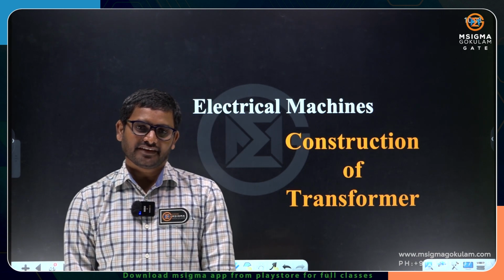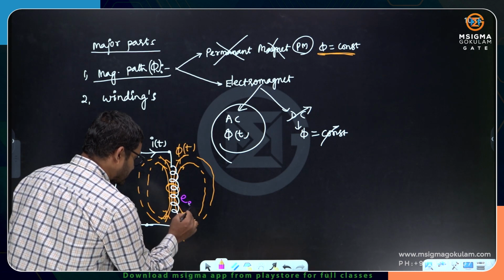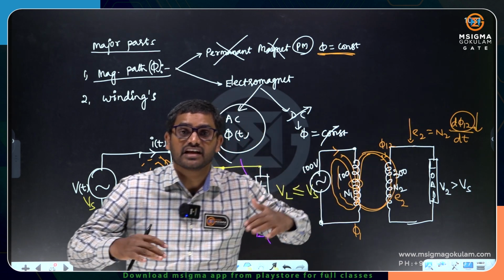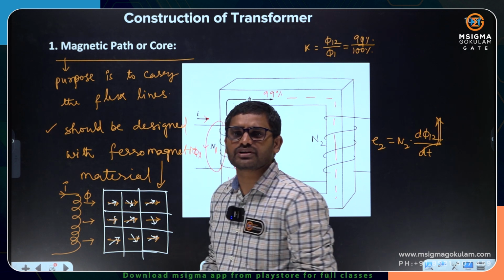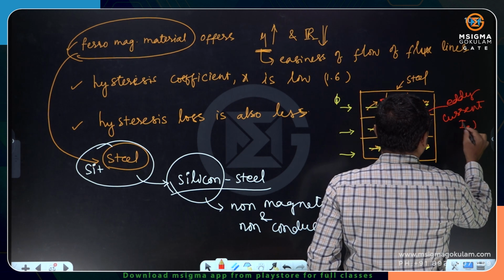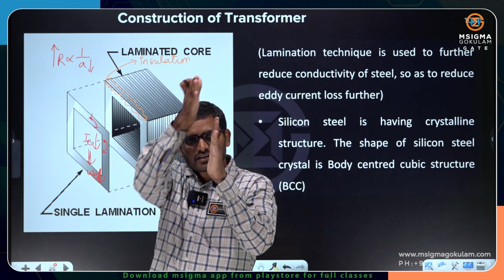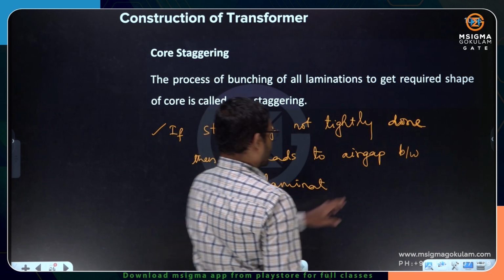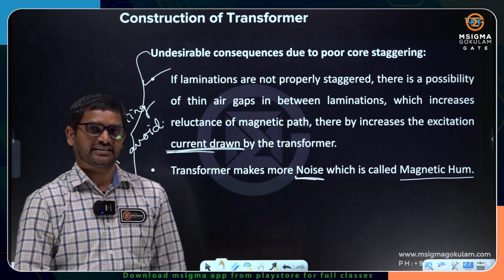GATE 2025 | ELECTRICAL ENGINEERING | ELECTRICAL MACHINES | SESSION 3 - TRANSFORMER 1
Welcome to Msigma Gokulam's GATE 2025 Electrical Engineering Class! In this session, we embark on a comprehensive exploration of the Construction of Transformer, Part 1.

🔌 Course: GATE 2025 Electrical Engineering
📚 Topic: Construction of Transformer Part 1

Join us as we unravel the intricacies of transformer design and construction, a crucial aspect for GATE aspirants in Electrical Engineering. Whether you're a novice aiming to grasp the fundamentals or an advanced learner seeking to deepen your knowledge, this class caters to all levels of expertise, expertly crafted by:

🔍 Key Topics Covered:

    Transformer Core and Windings
    Insulation Materials and Techniques
    Magnetic Circuits in Transformer
    Construction of Transformer Tanks

Join us as our expert instructors break down complex concepts into digestible chunks, supplemented with real-world examples and practical insights to enhance your learning experience.

Don't settle for ordinary coaching. Join the EXTRAORDINARY. Invest in your future with Msigma Gokulam and learn from the GATE masters!

Get ahead in your GATE 2025 preparation with Msigma Gokulam's comprehensive Electrical Engineering classes.